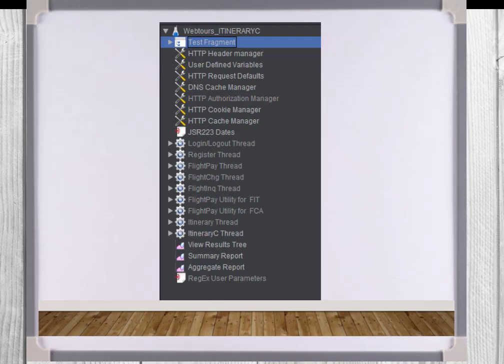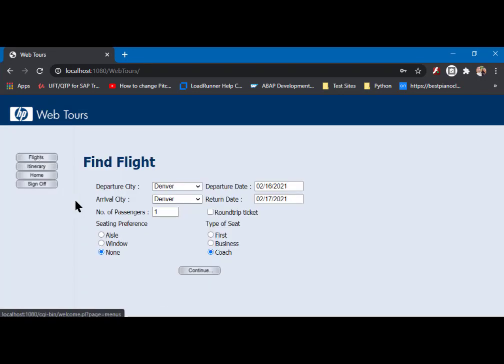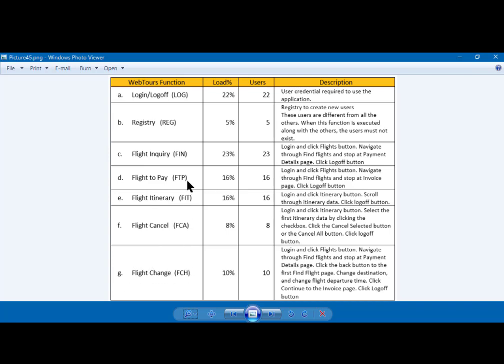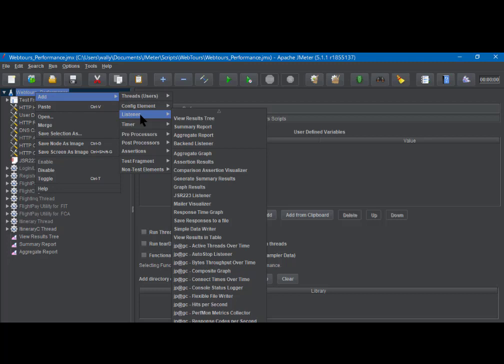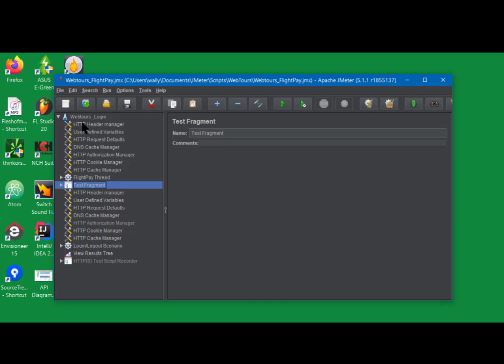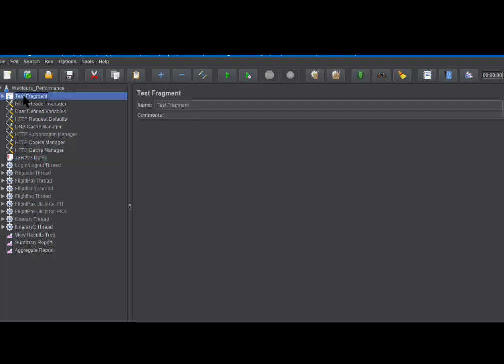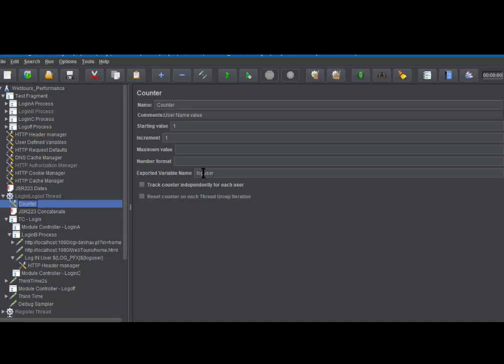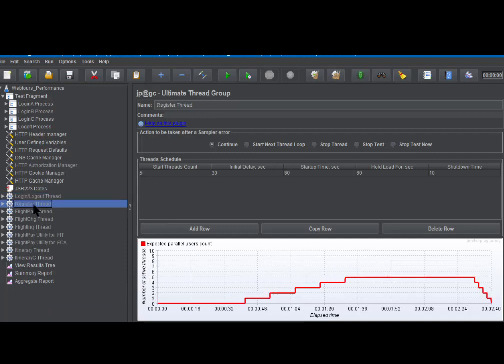JMeterDEMO 15a - Record Scripts Part 1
My objective is to have script scenarios that can run separately or together depending on what I will need to do in the future until the project is complete.

I started out with recording single function scripts like you see in the display. Then I began to bring them together into a single JMeter script called Web tours Performance. From there the scripts can be executed individually or in sequence or parallel mode.